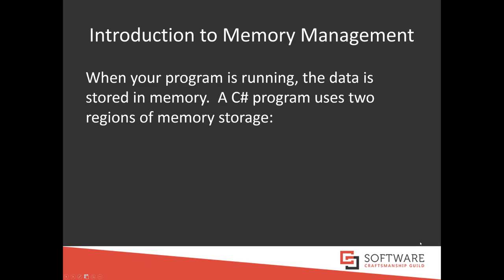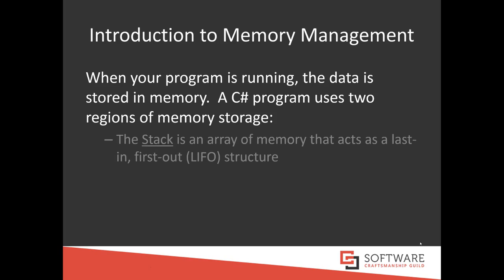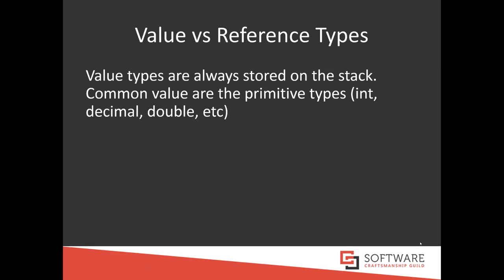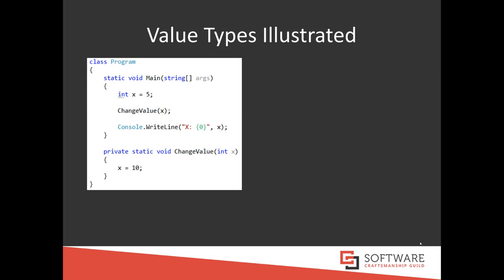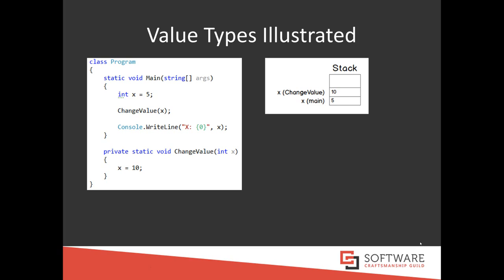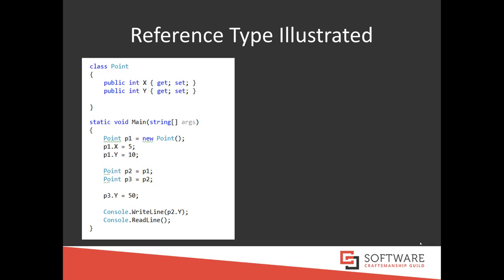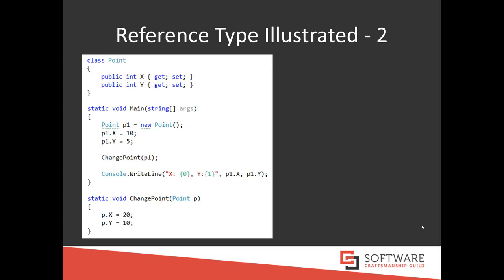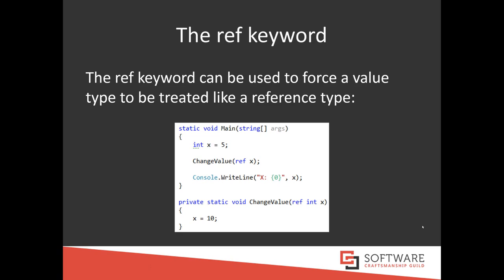003 Reference vs Value Types